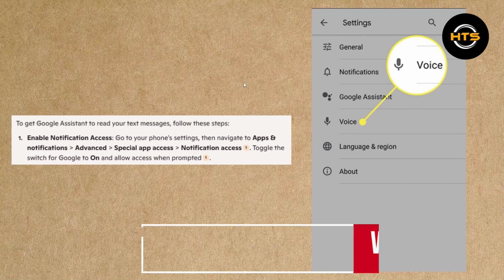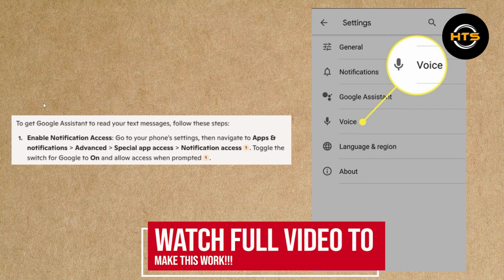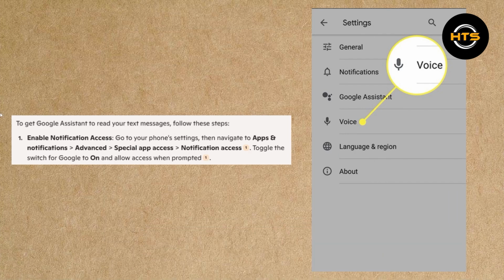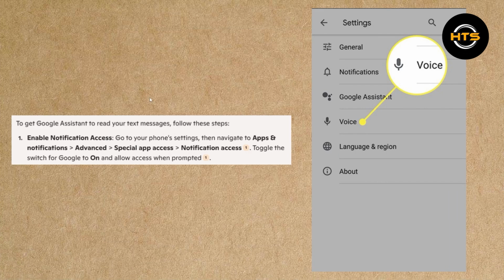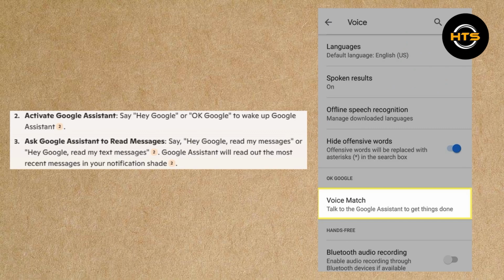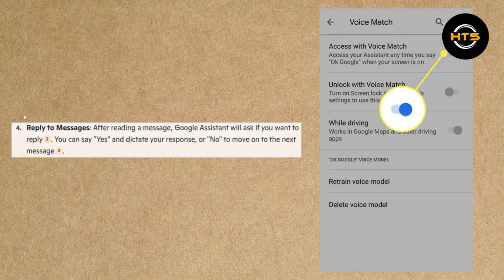How To Get Google Assistant To Read Text Messages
Hey everyone! Welcome to this how to make google assistant read WhatsApp messages video tutorial.

If you want to know how to make google assistant read text on screen and how to make google assistant read notifications, this video is for you.

In this video, we will show you how to set google assistant to read notification.

The steps on how to set google assistant voice command is easy.

After watching this video, you will find out how to enable google voice assistant and how to enable google voice command.